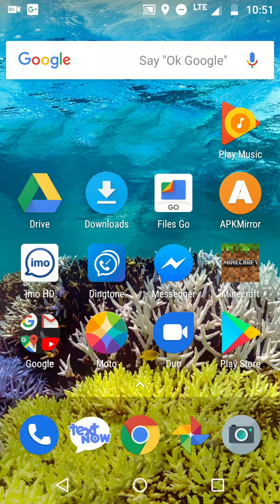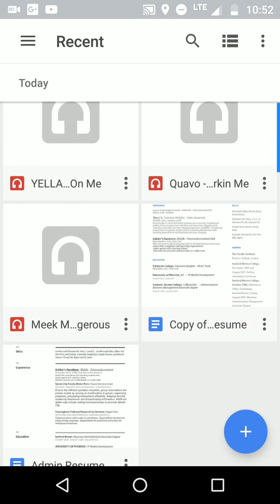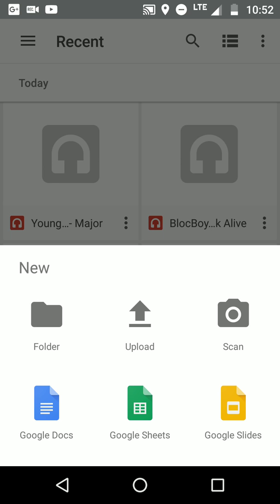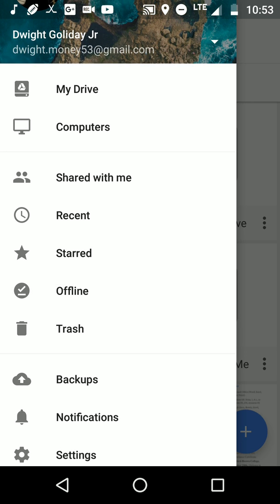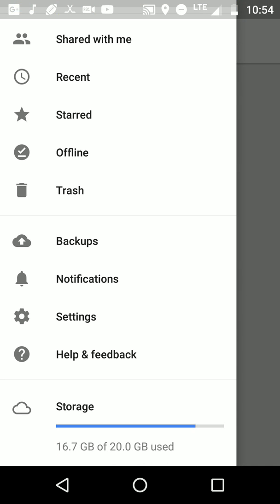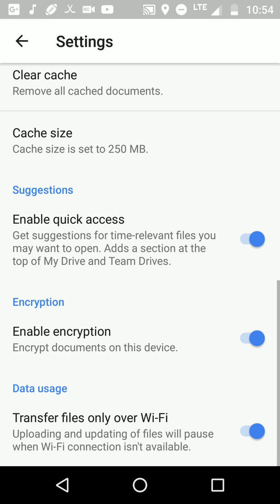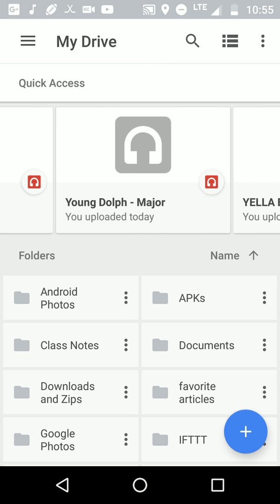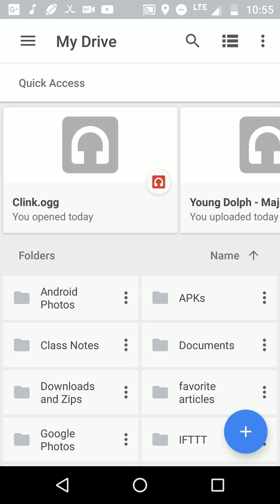How To Use Google Drive app